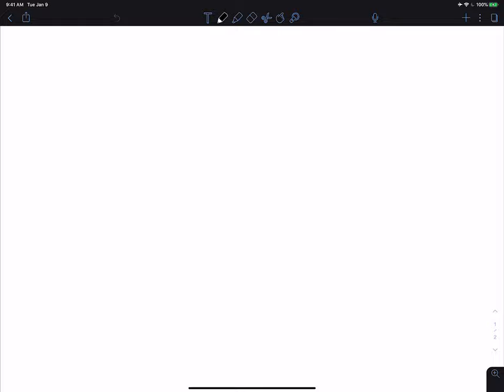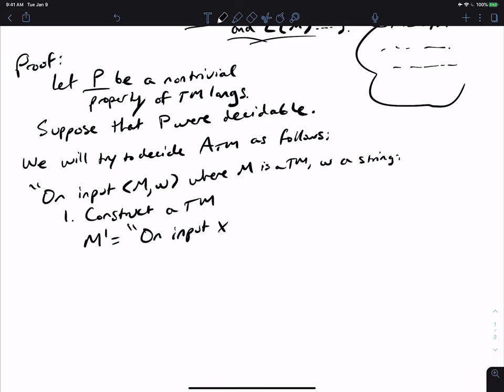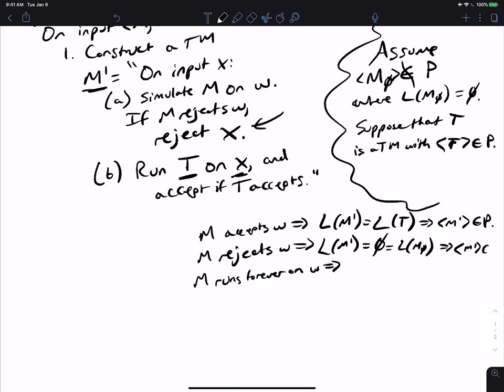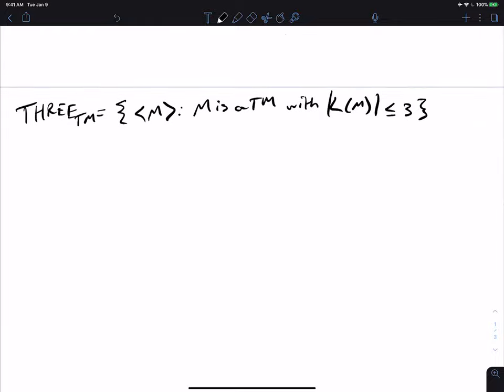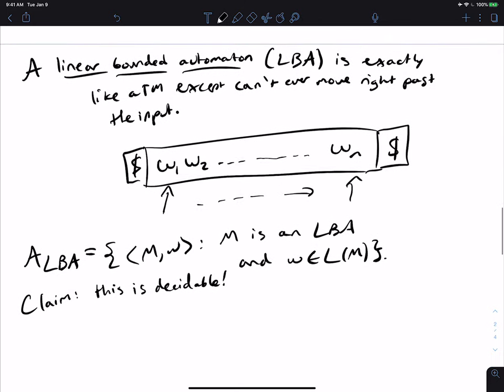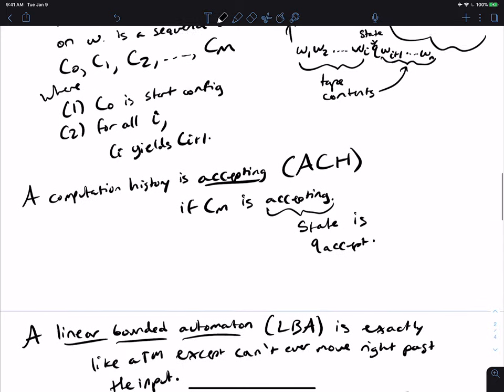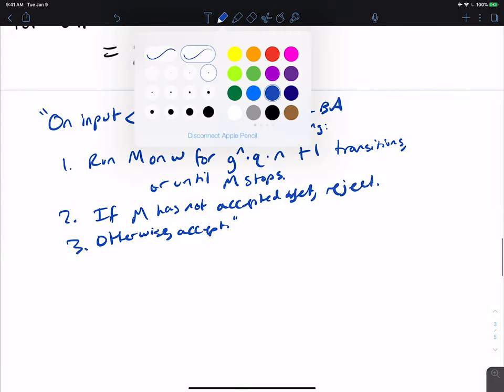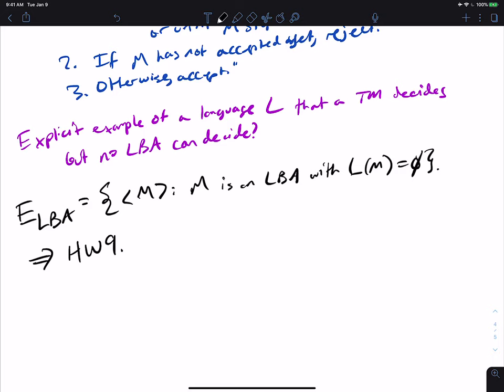Rice's Theorem Proof, A_LBA - COSC304 Theory of Computing 4/17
In which we prove Rice's Theorem, and introduce linear bounded automata (LBAs), and show that A_LBA is decidable.